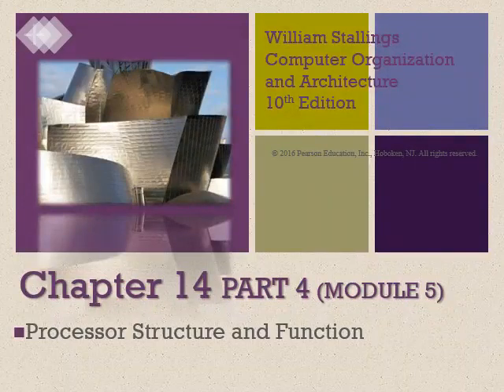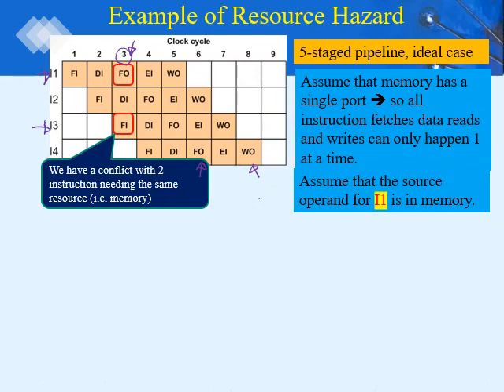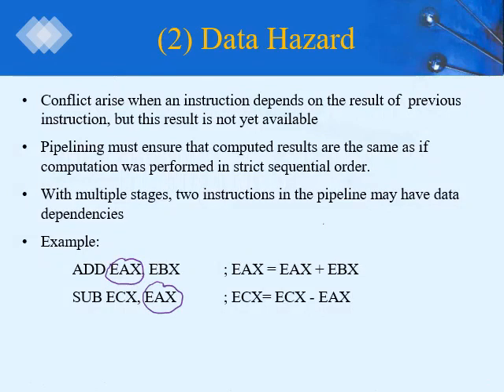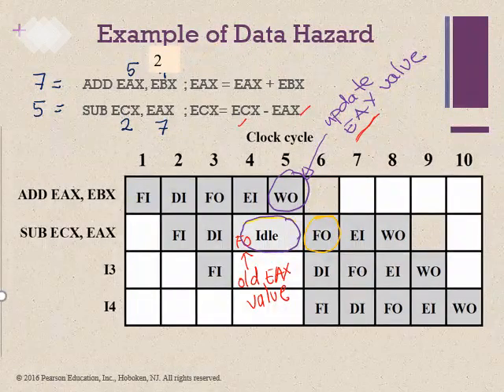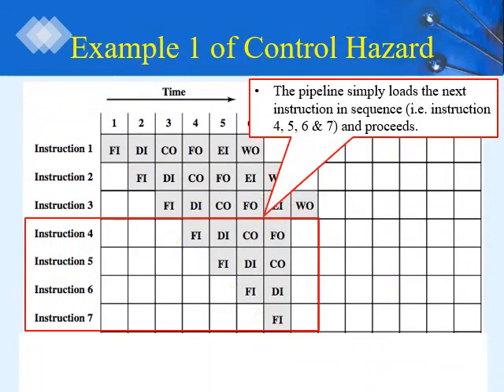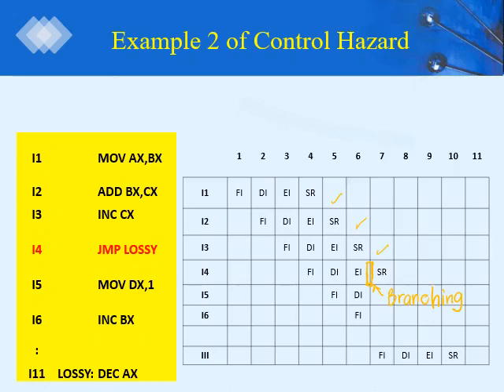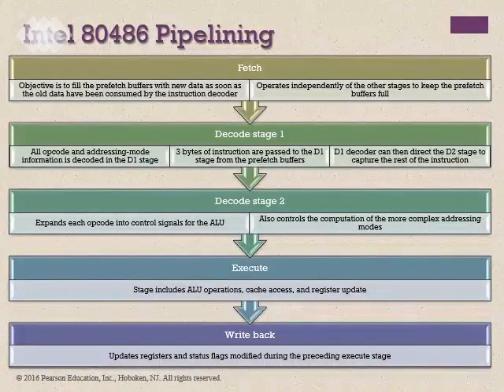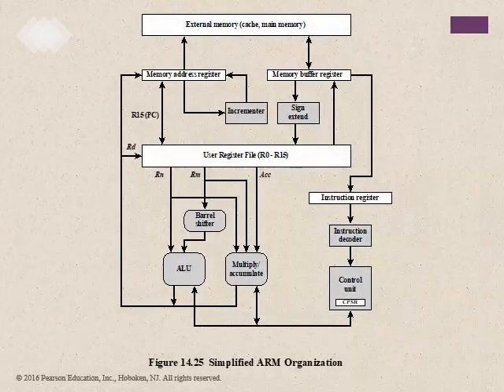Module 5b PIPELINE (Part 2)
Chapter 14: Processor Structure and Function